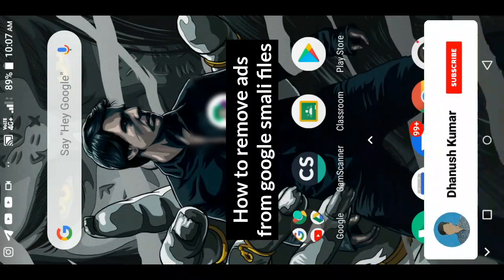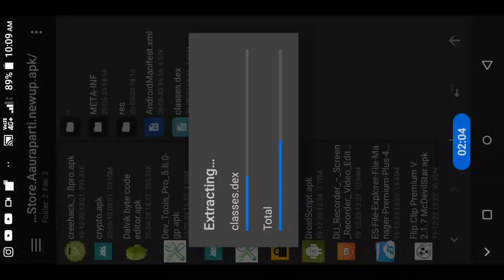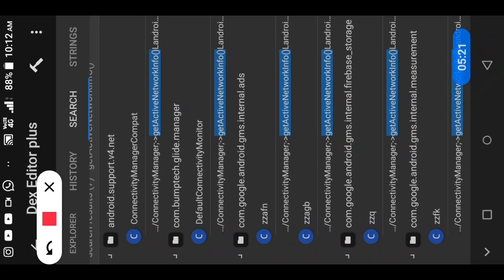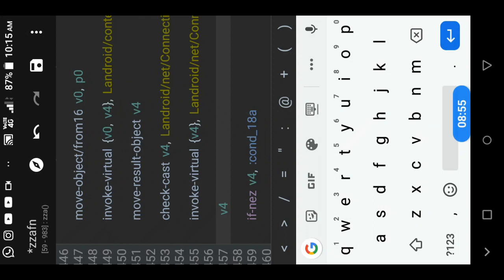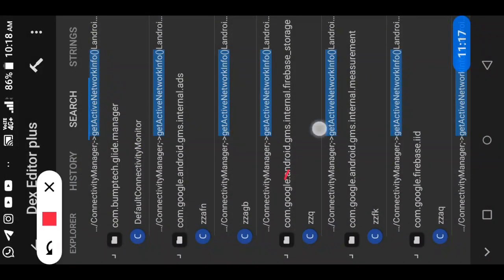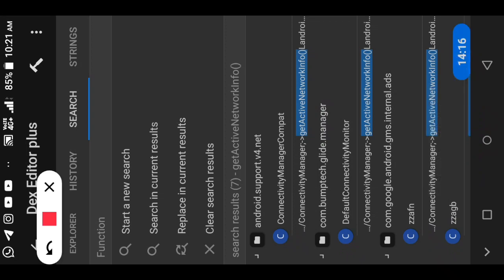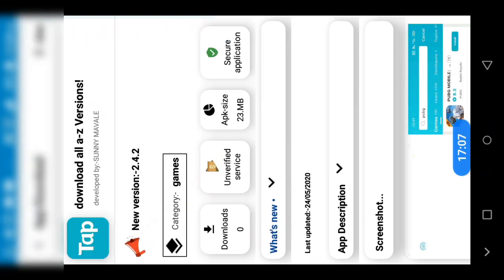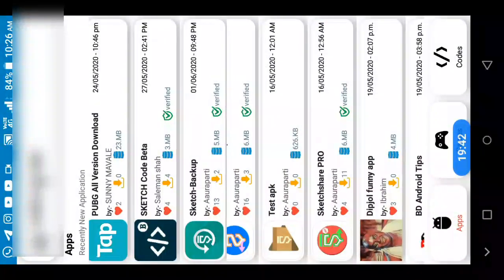How to remove all types of ads from any app.smali tutorial.Reverse engineering.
In this tutorial iam going to show how to complete remove ads from any app.smali editing.

Apps used:-
•mt manager